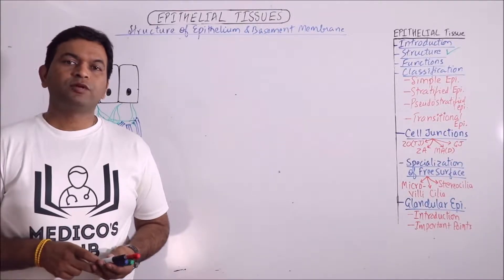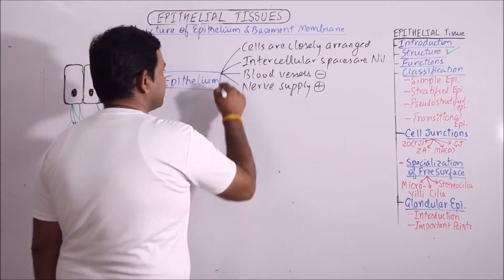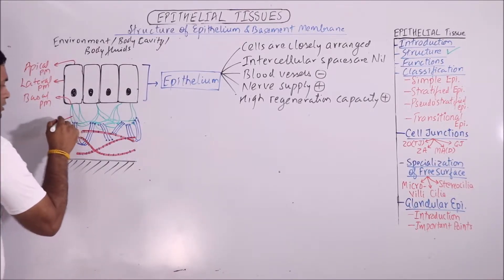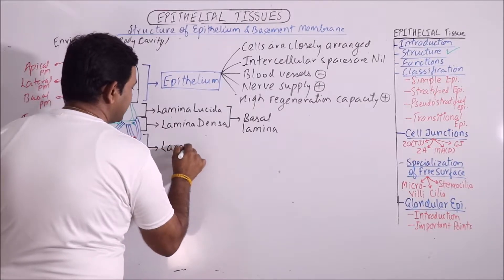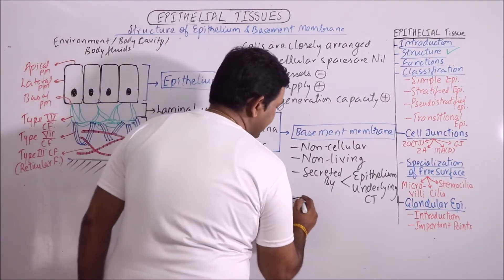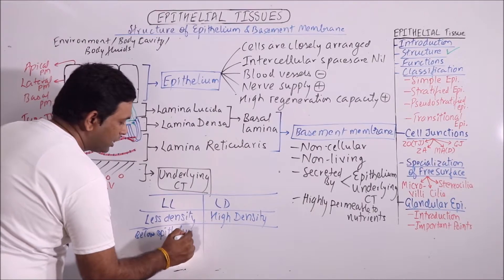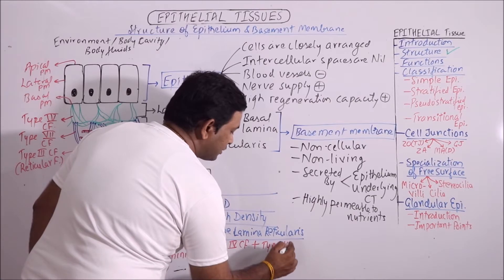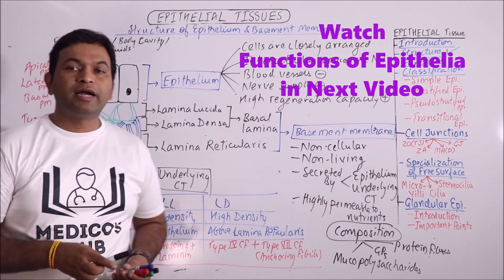Histo. – Epithelial T – Structure of Epithelia & Basement membrane | Dr. Prashant Sharma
In this video, Structure of Epithelia & Basement membrane are discussed.